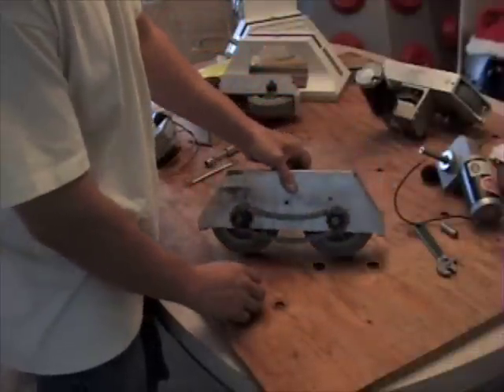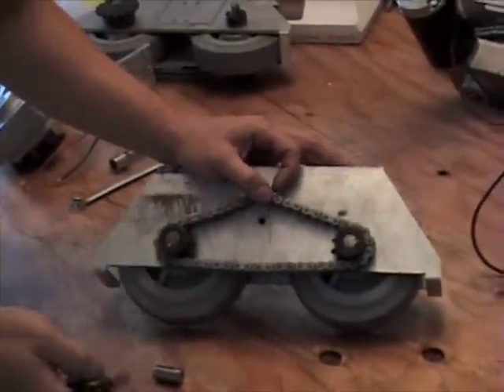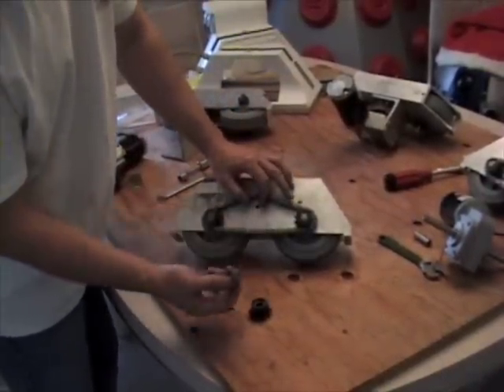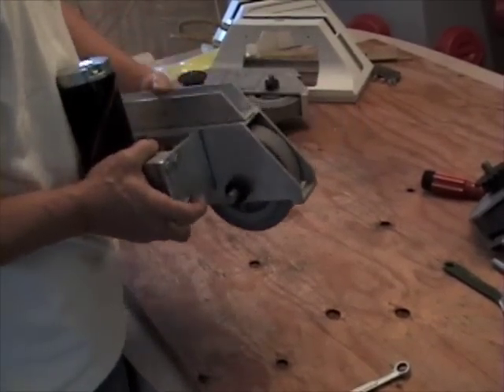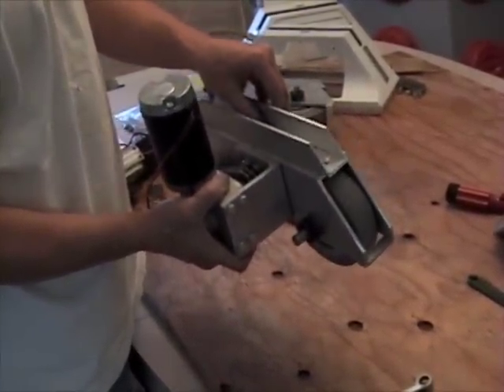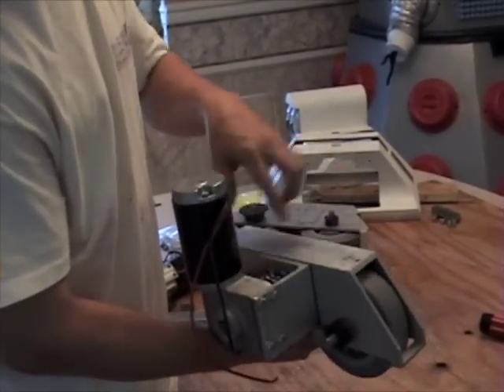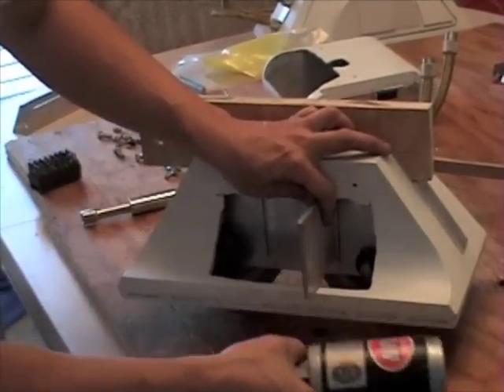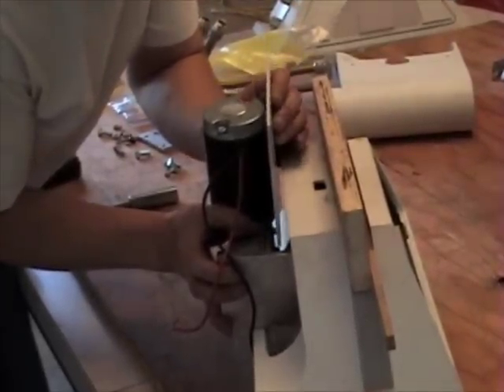Senna Drivetrain Tutorial Supplement Part 1 of 2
Mike Senna supplements the information from the drivetrain tutorial on the R2LA VI DVD.